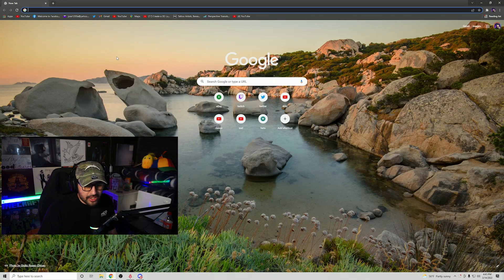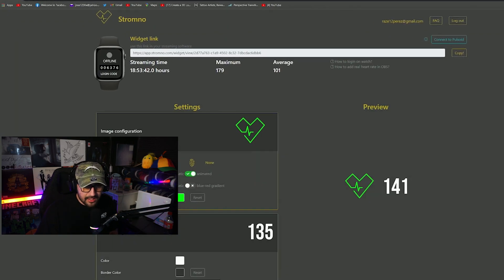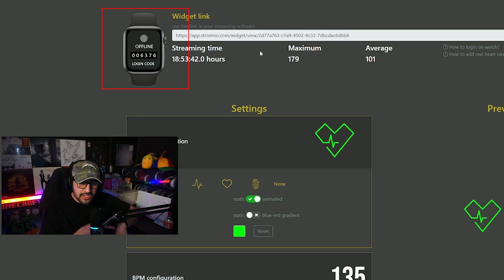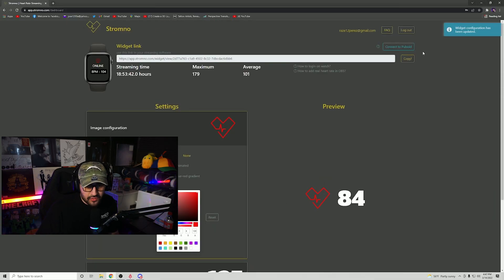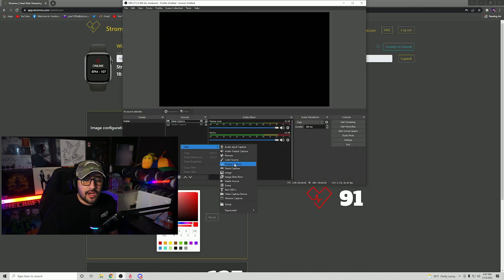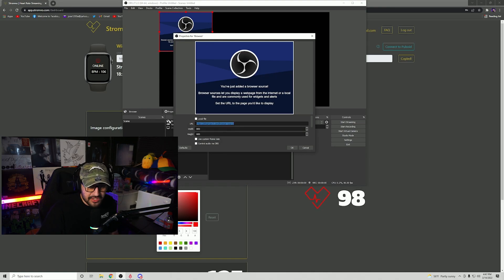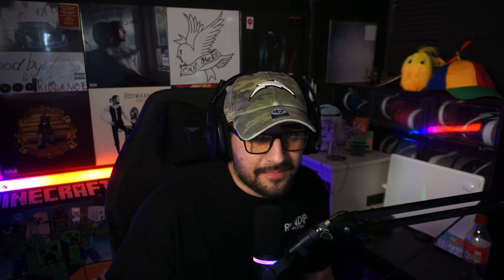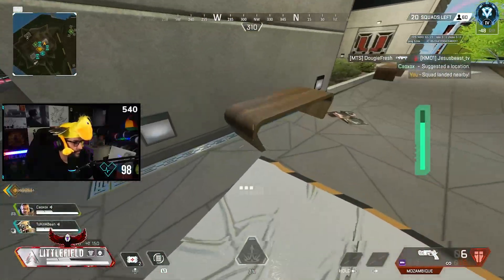How to add your heart rate on stream (Using an Apple Watch)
This video shows you how to add the heart rate monitor overlay to your stream using an apple watch. All that you need is an apple watch, the app "stromno", and obs.